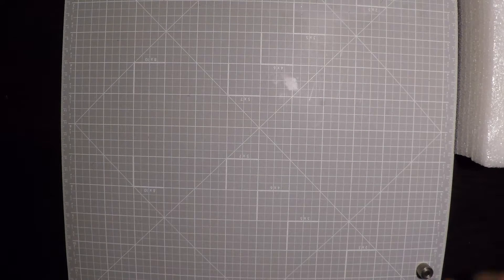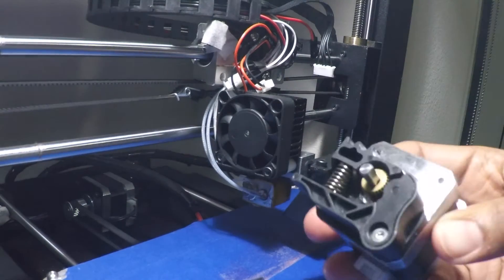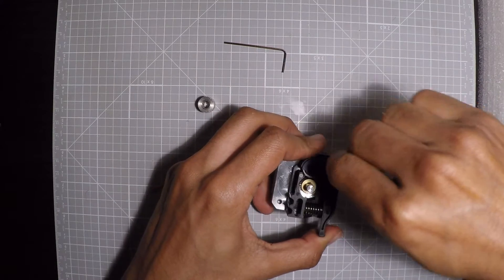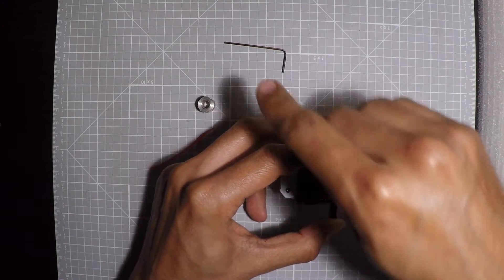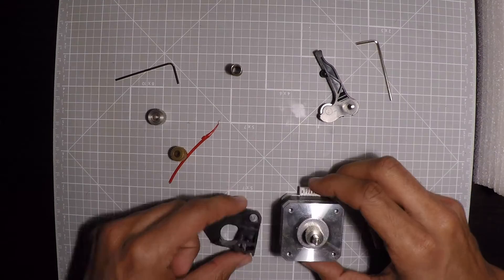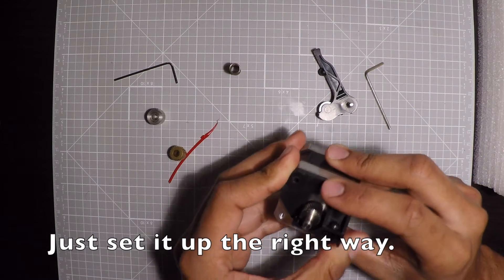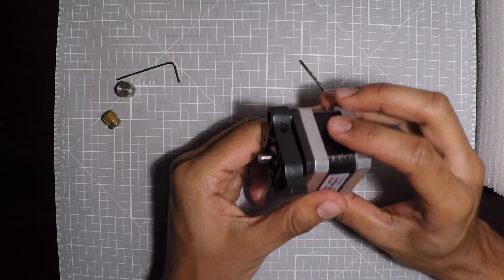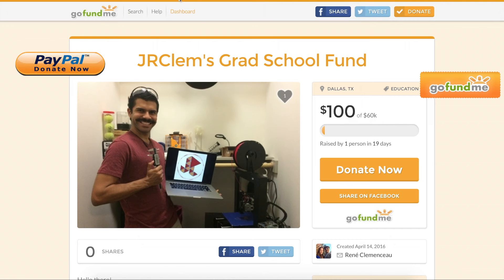Monoprice Maker Select Mods #4- Change Extruder Lead Gear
In this video we upgrade the Maker Select's extruder driver gear to the model used in the Duplicator i6. This new gear has less pronounced teeth that are less likely to grind softer filaments like ABS while still having good grip.

You can buy the Duplicator i6 gear

If you liked this or any of my videos, you could donate towards my Grad School education using these links: